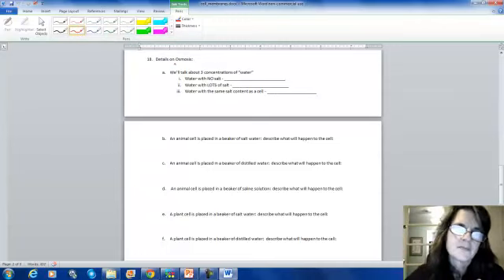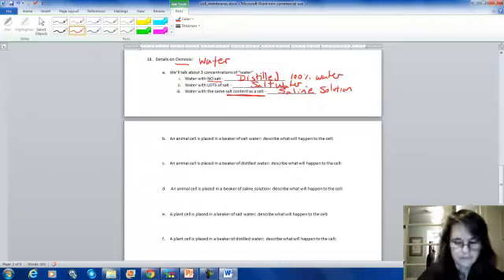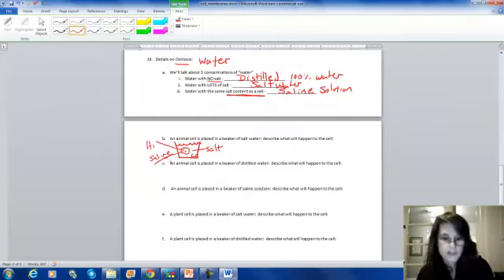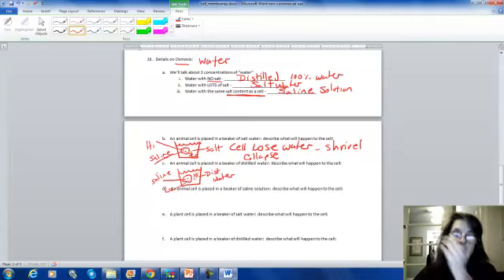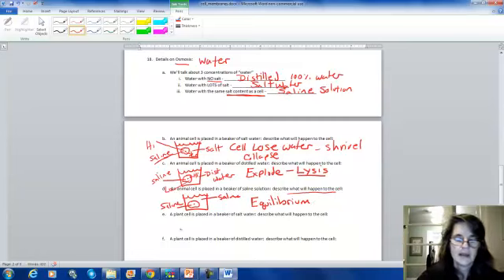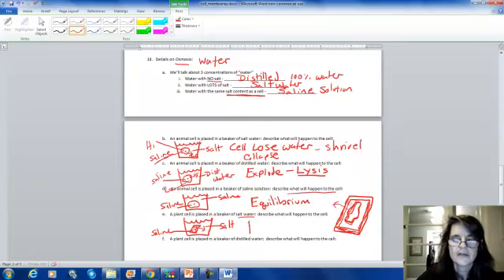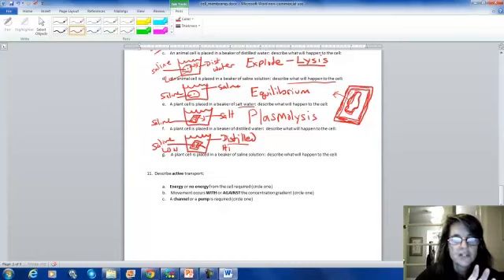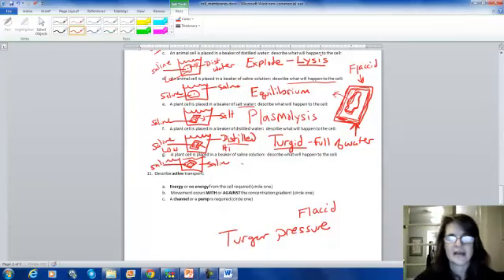honors cell membranes 3